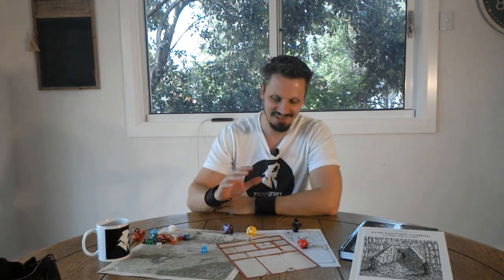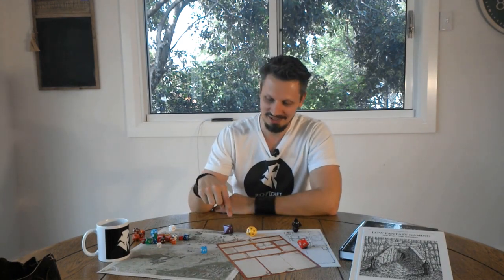Low Fantasy Gaming - How To Play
A 5 minute overview of how to play Low Fantasy Gaming.